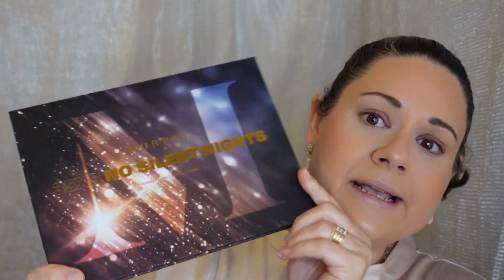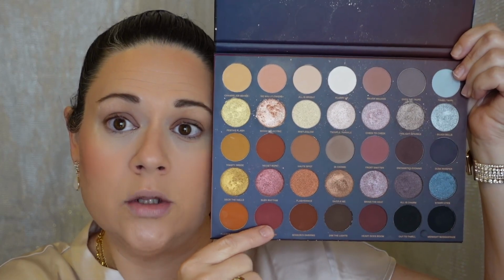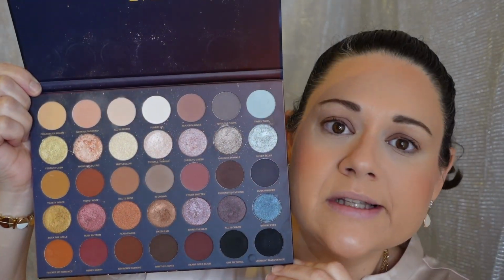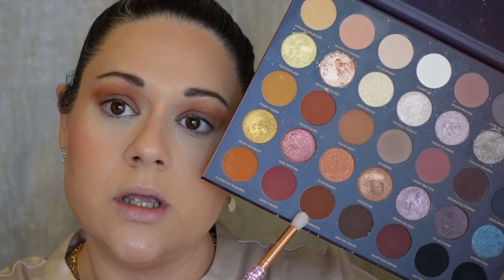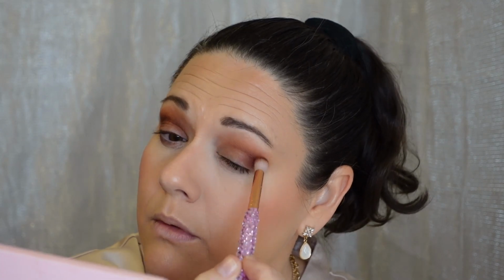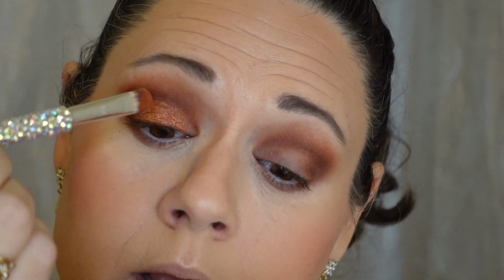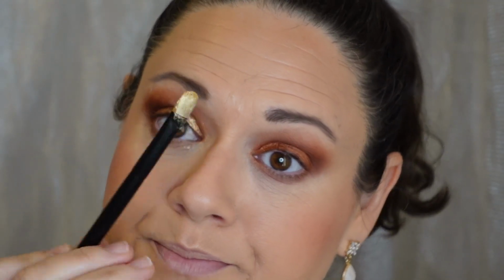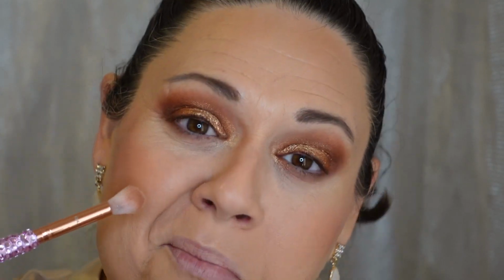Favorite Palette of 2022! Morphe: No Silent Nights! Why I'm Obsessed And A Simple Eye Tutorial!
Hey guys! This video is on my favorite palette of 2022! The Morphe No Silent Night's Eye Palette! I've tried several palettes this year including hight end and drugstore. This Palette, IMO is the best! I also do an easy, pretty eye look! Give me your opinion on this palette and if you would like to see more looks with it! You are the best!

XO Carrie

Morphe No Silent Nights:
Sorry everyone, sold out at Ulta and Morphe. I did find it on Amazon though.